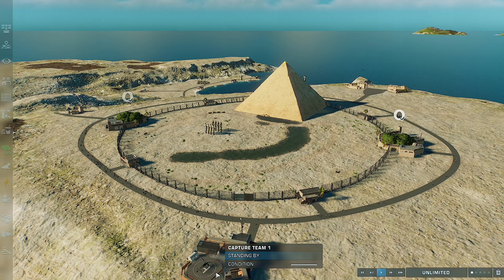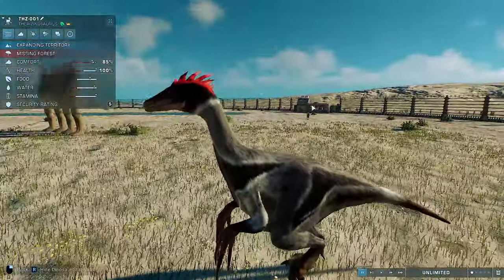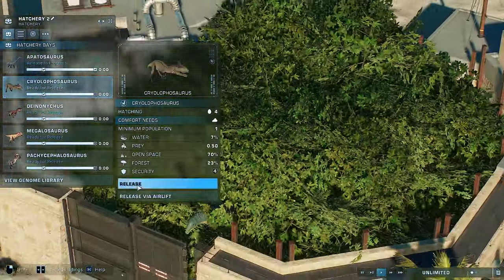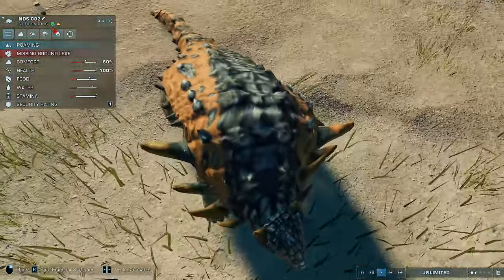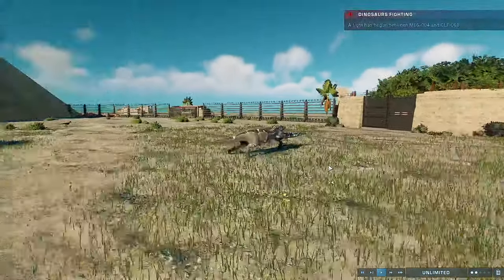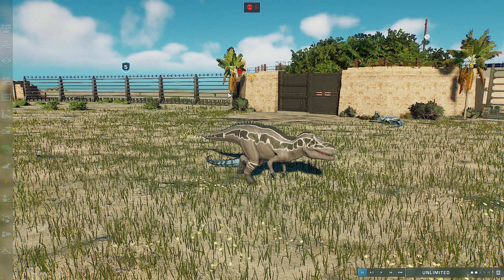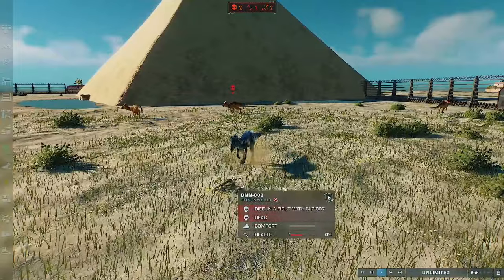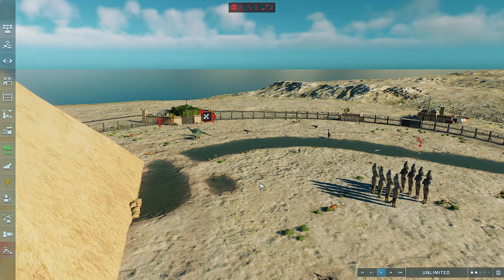Dinosaur King Mod Showcase for Jurassic World Evolution 2 | Therizinosaurus + Other Secret Dinosaurs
Finally got round to finishing Therizinosaurus which completes my secret dinosaur collection plus a few updates to said secret dinosaurs and modding updates in general.